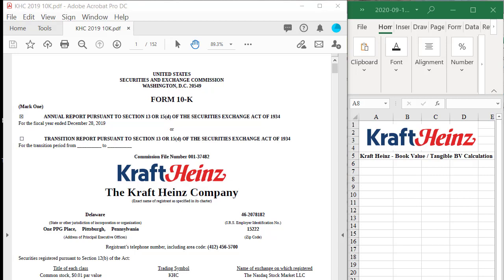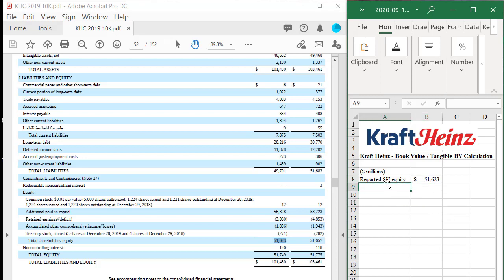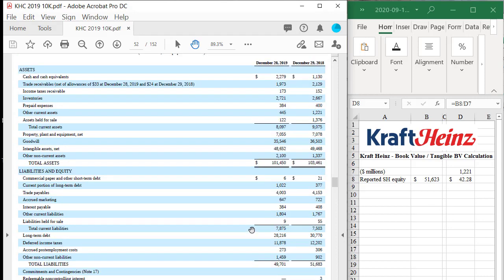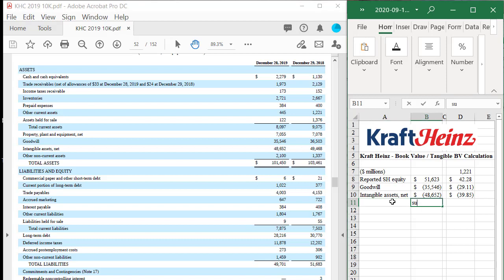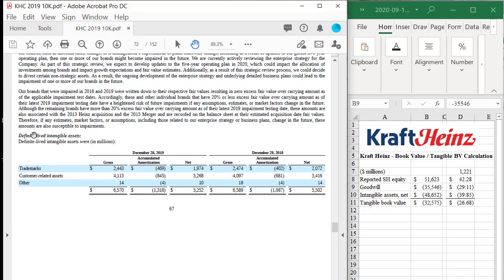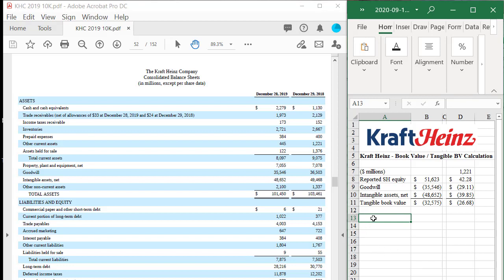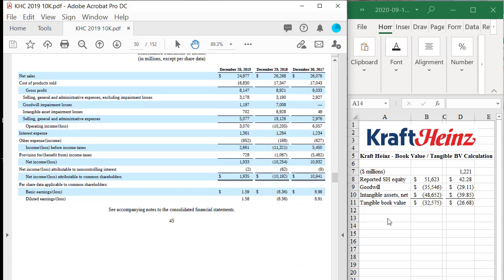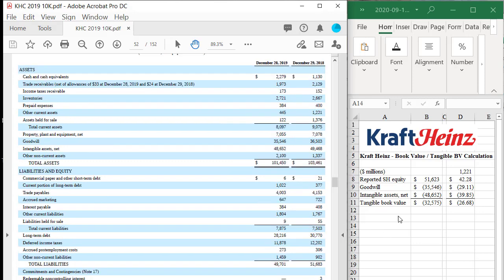How To Calculate Tangible Book Value Per Share - Kraft Heinz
In this video I use Kraft Heinz to walk through an example of calculating book value and tangible book value per share.

Please visit theoraclesclassroom.com for more, and please let me know if you have any questions, comments, or suggestions for future topics/videos.